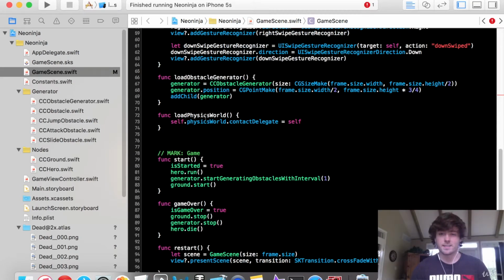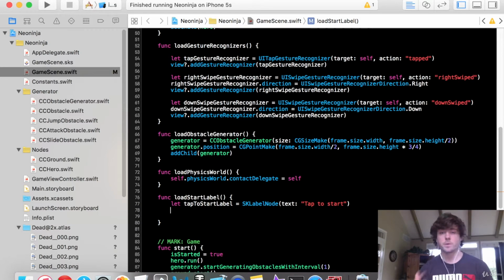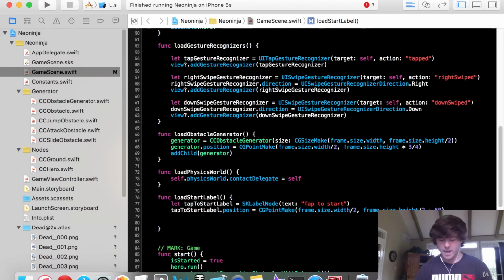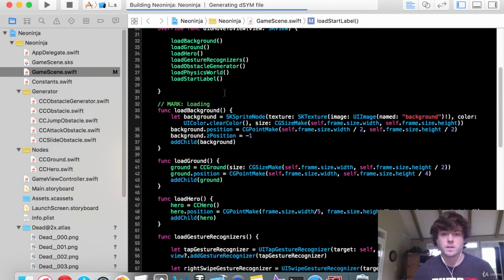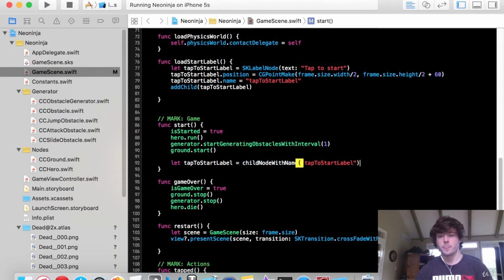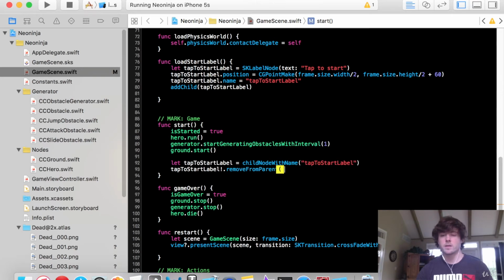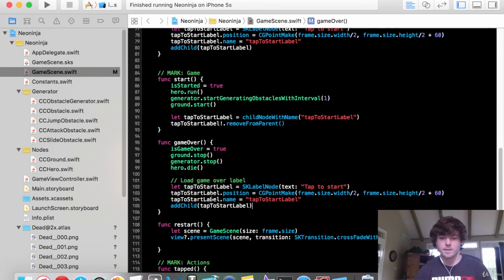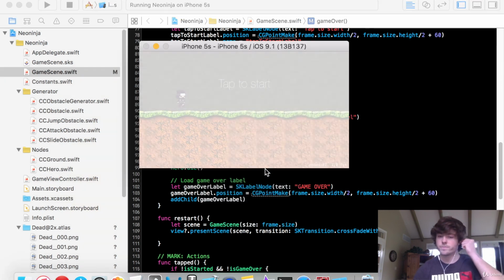36 - Intro to SKLabelNode